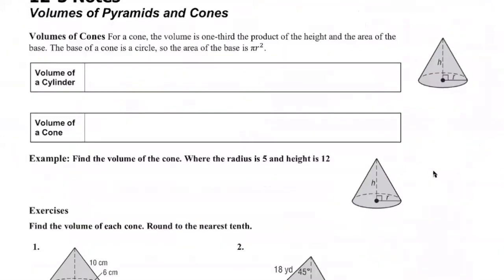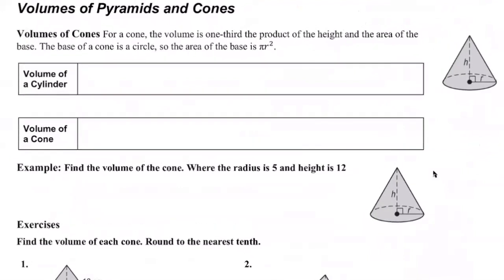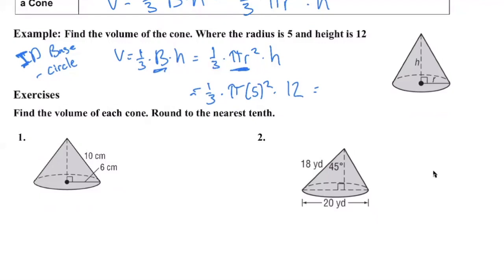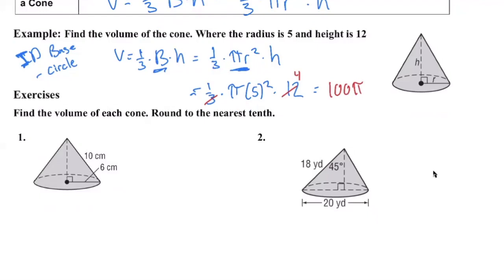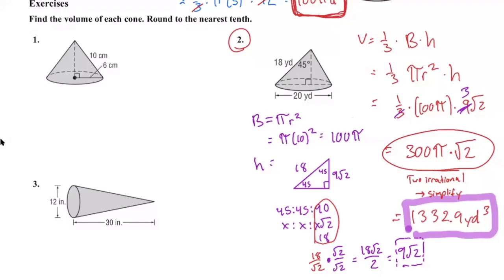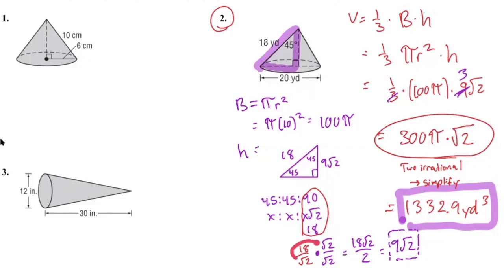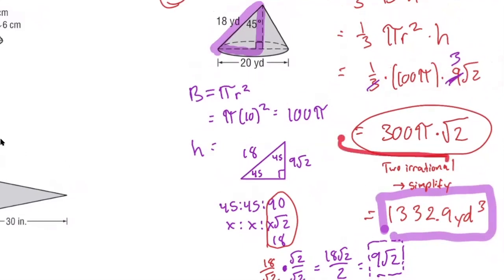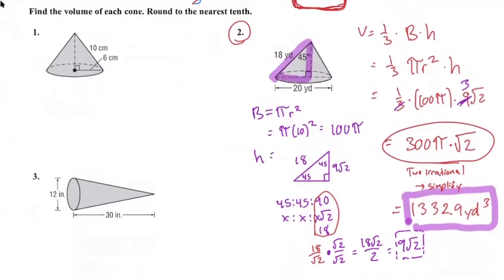Ch 12.5: Cone Examples